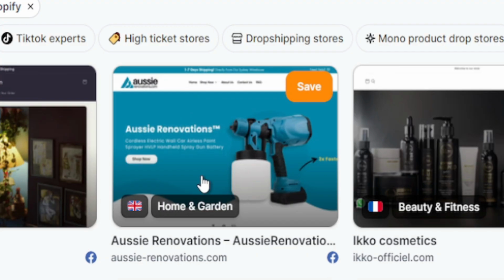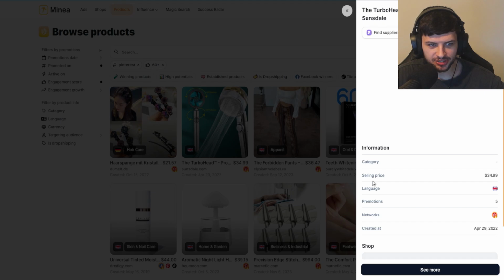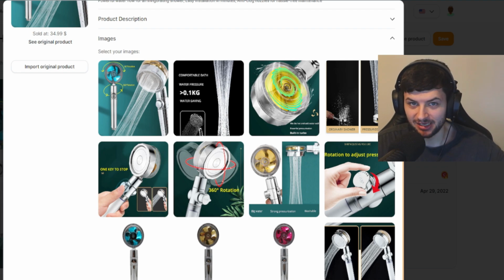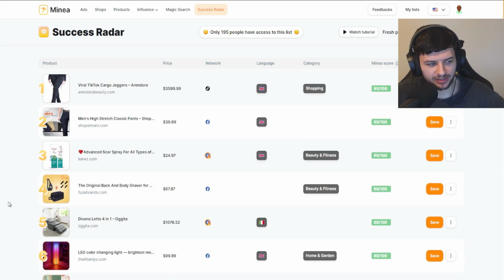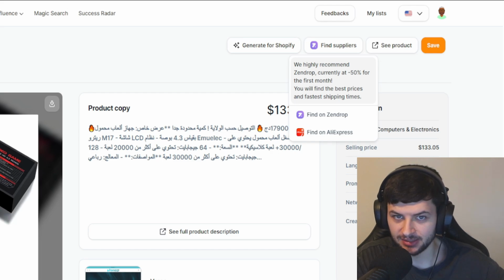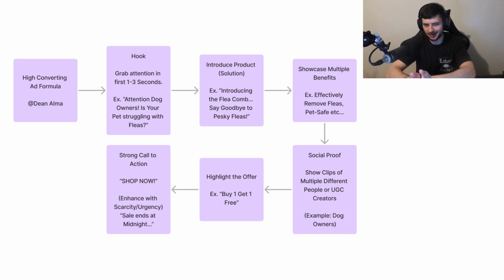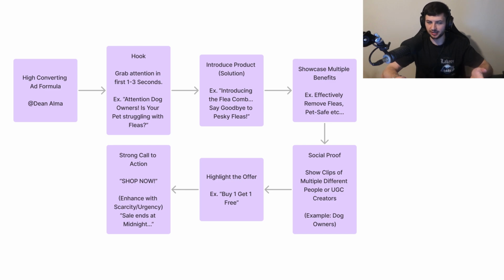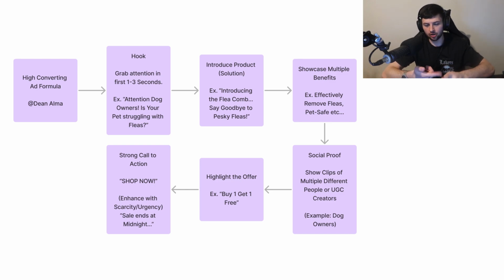How I Create Winning TikTok Ads for Dropshipping (Step-by-Step!)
🤑 Learn How to Make $1K Per Day with Dropshipping 🤑 🤑 Learn How to Make $1K Per Day with Dropshipping

💰 Join My FREE Money Making Discord (learn how to quit your job)

Timestamps:
0:00 - Showing my Real Results From my Ads
1:01 - What's the Secret?
1:20 - How to Make High Converting AD Creatives
11:33 - The BEST Way to Find Winning Products
17:02 - My Winning Ads Formula Breakdown & Diagram
18:21 - Learn Directly From Me to Win at Dropshipping in 2024
19:54 - SUBSCRIBE

Join me on an exhilarating journey as I share the story behind creating a TikTok ad that went viral, catapulting my Shopify dropshipping business to new heights. "How I Created a VIRAL TikTok Ad - Revealing My Sales!" is a deep dive into the strategies and insights that led to an explosion in sales, all thanks to the power of one viral ad on TikTok.

Discover the intricate process of crafting an ad that captures the essence of winning products in 2024, the pivotal role of TikTok Shop tutorials, and the impact of affiliate marketing on my overall success. This video isn't just a tale of triumph; it's a blueprint for anyone looking to make money online, particularly through the dynamic platform of TikTok.

In this comprehensive guide, I walk you through the steps I took to identify products that had the potential to win big in the eCommerce space.

How I leveraged TikTok's vast audience by mastering the TikTok Ads Manager, creating content that resonates, and optimizing my strategies for TikTok dropshipping in 2024.

The importance of understanding TikTok's algorithm and user behavior to ensure my ad not only reached but also engaged the target audience, resulting in significant sales increases.

Tips on running ads through a TikTok agency account, ensuring maximum reach and effectiveness.

Insights into the Shopify dropshipping marketing strategy that helped amplify my ad's success and how you can apply these tactics to your own business.

This video is packed with actionable advice and real-life success stories, offering a behind-the-scenes look at what it takes to go viral on TikTok and how it can transform your dropshipping venture. Whether you're new to the eCommerce world or seeking to refine your marketing skills, this video is a must-watch.

Let's navigate the exciting world of online marketing together and turn your vision into reality.